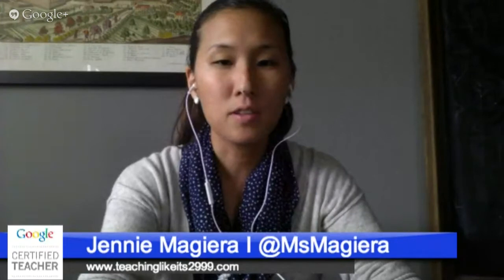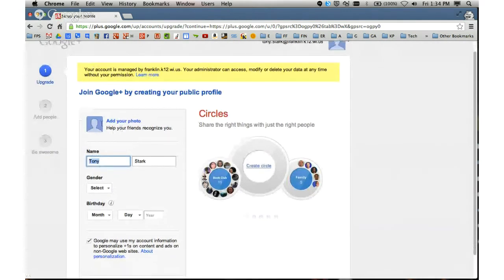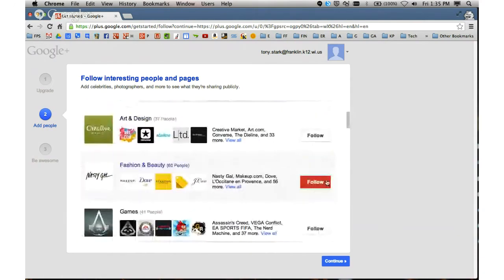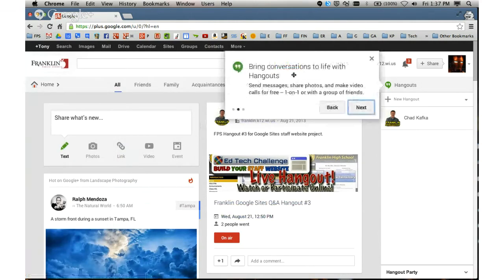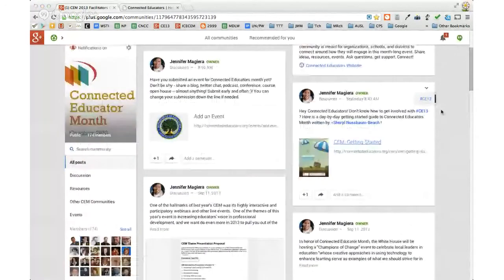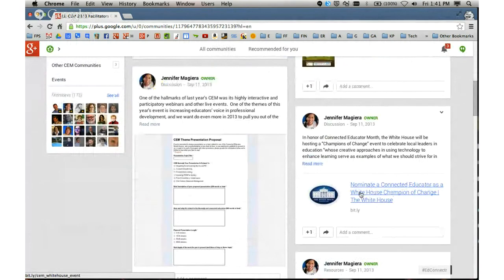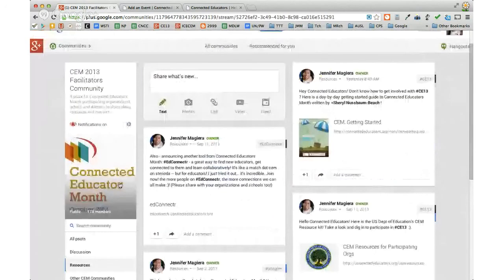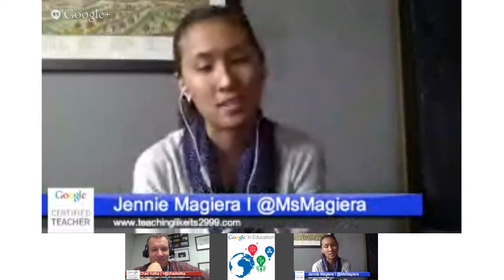Google+ Connected Educator Month Series: Setting Up A Google+ Profile